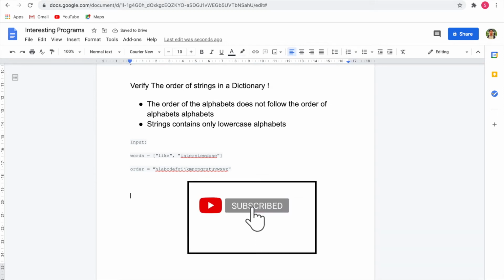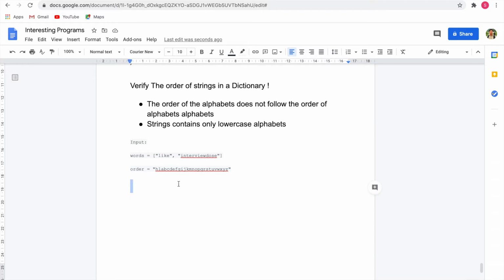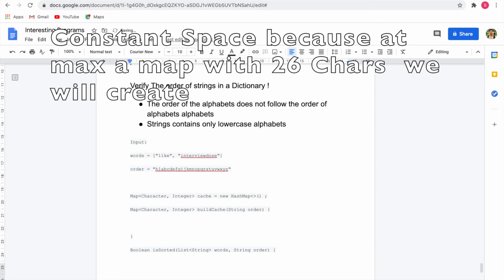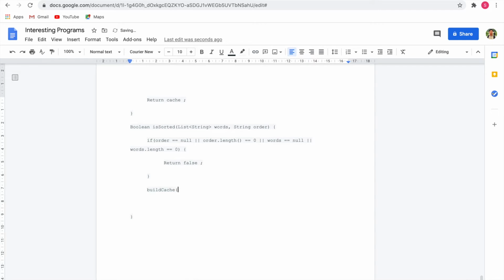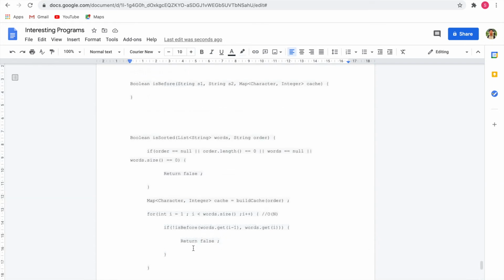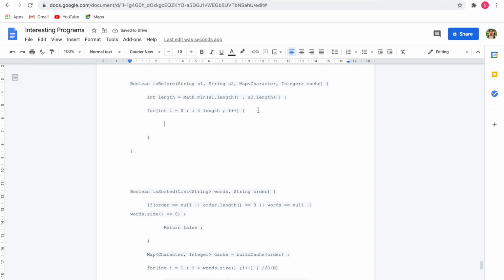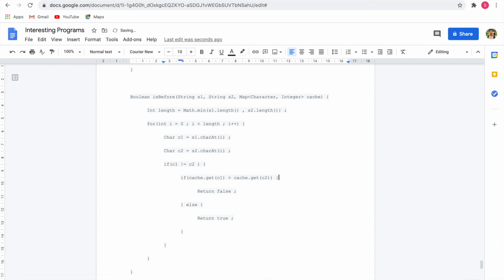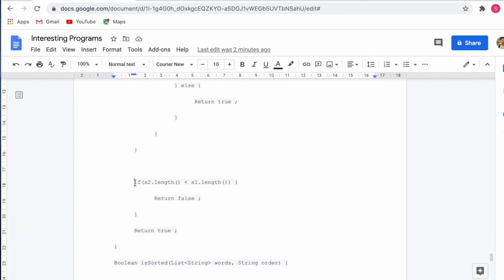Leetcode 953. Validate an Alien 👻 dictionary - Constant Space and O(N*M) Time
Verify The order of strings in a Dictionary !
The order of the alphabets does not follow the order of alphabets alphabets
Strings contains only lowercase alphabets

Input:

words = ["like", "interviewdose"]
order = "hlabcdefgijkmnopqrstuvwxyz"

0:00 Introduction
2:00 Solution approach
8:20 Heart of the Solution